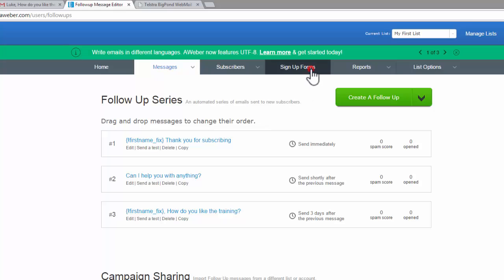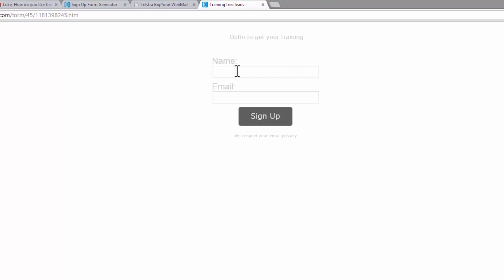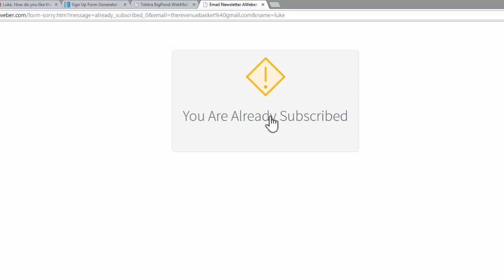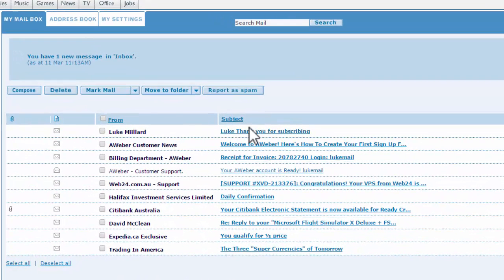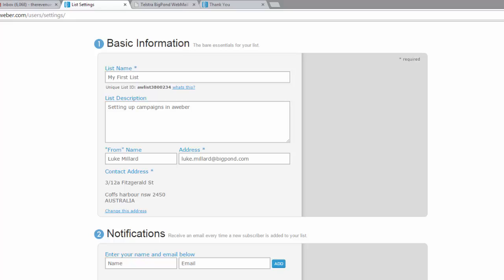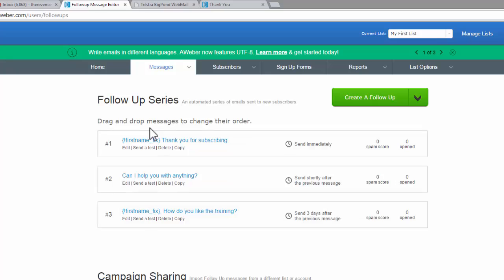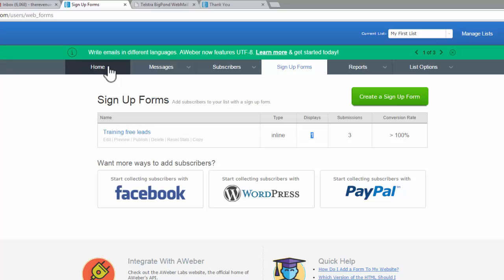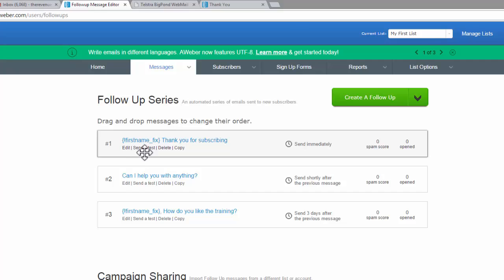Aweber Training 7: Entire Process Testing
Aweber step by step training series
Follow this Aweber training series and set up a complete system for adding subscribers and managing them effectively and professionally
You can find this full training series and much more at